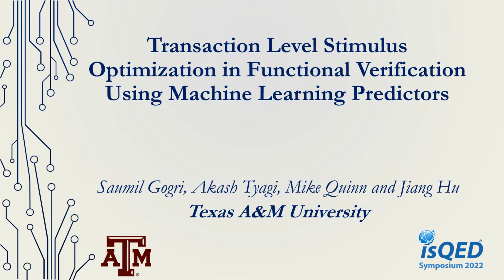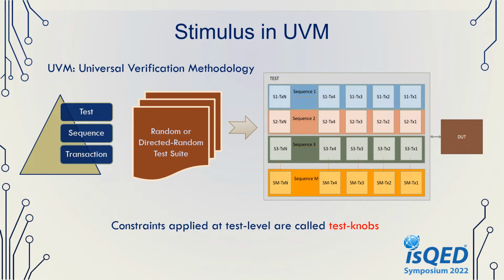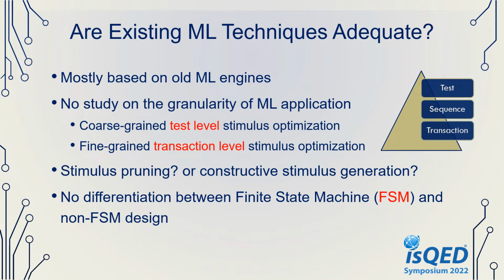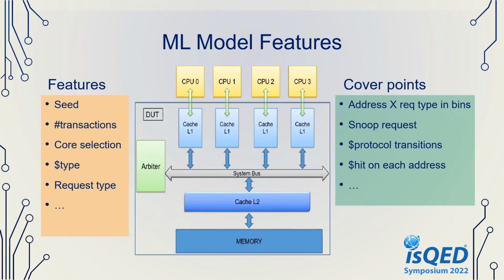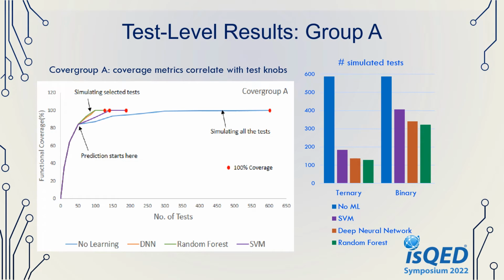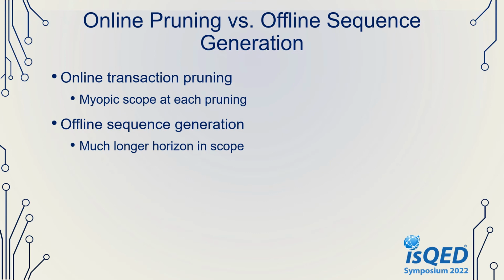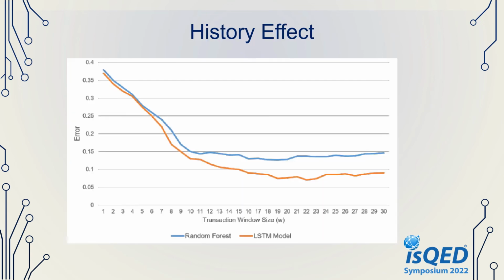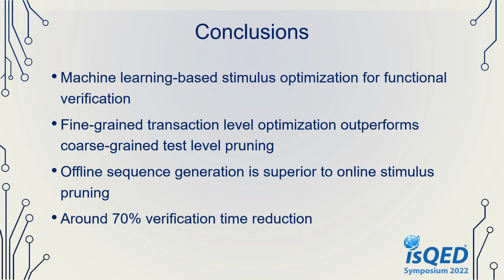Transaction Level Stimulus Optimization in Functional Verification Using Machine Learning Predictors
As chip complexity continues to grow, simulation-based functional verification is becoming a bottleneck for the overall chip design cycle. This problem can potentially be mitigated by machine learning-guided stimulus generation that attains verification coverage with considerably reduced simulations. The effectiveness of the machine learning approach was originally confirmed in prior research, which was restricted to coarse-grained test level optimization. We will demonstrate the limitations of test-level optimization in some common cases, and propose using a fine-grained transaction level optimization approach as a superior alternative. Experimental results show that our techniques can potentially reduce the verification coverage closure time by as much as 70%.

Authors: Saumil Gogri, Aakash Tyagi, Mike Quinn, Jiang Hu